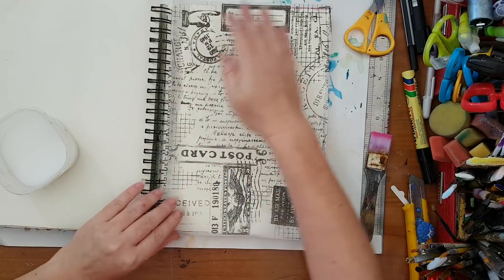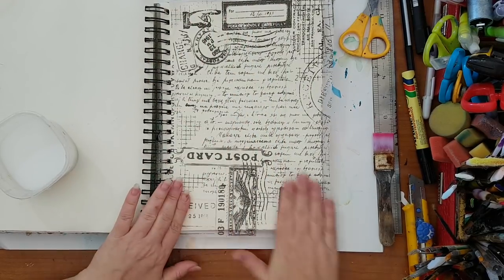Ary Journal Page - Steampunk Butterfly